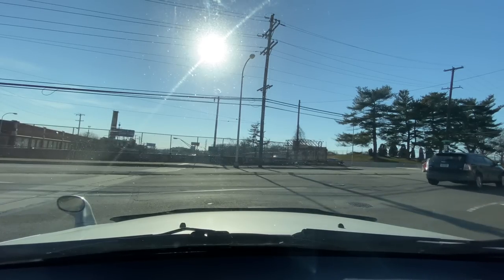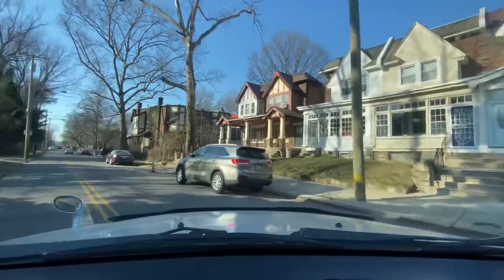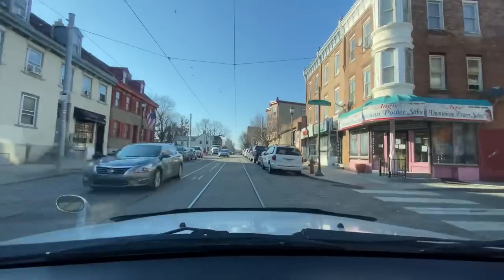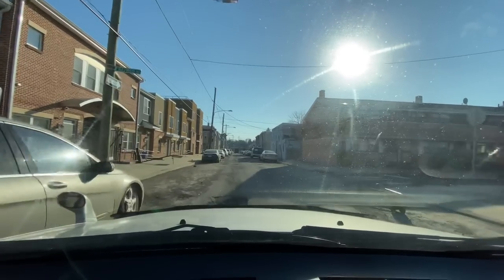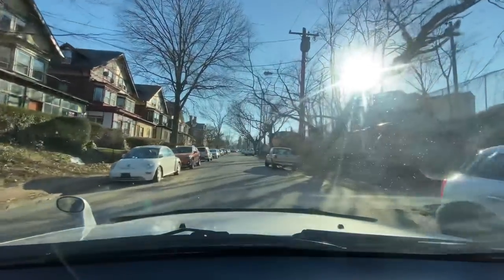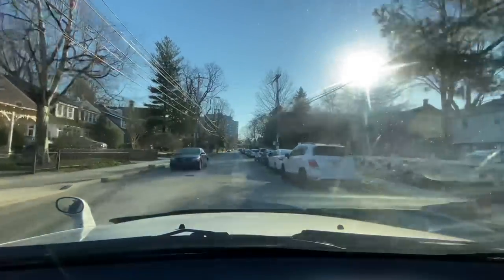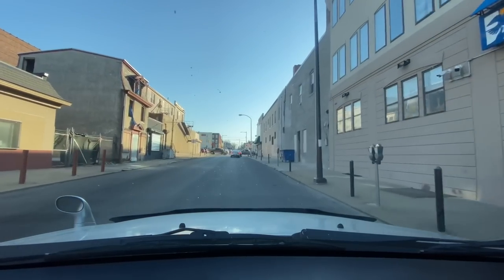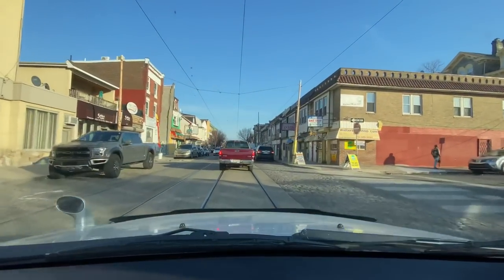Driving Tour Philadelphia's Germantown Hood | Charming Area with a Rich Sense of History (Narrated)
Germantown is a charming neighborhood with a rich sense of history. Along cobbled Germantown Avenue, 18th-century homes and taverns mix with indie boutiques and cafes in traditional storefronts. Picturesque attractions include the country's oldest rose garden, at Wyck House. Every summer, the Revolutionary Germantown Festival draws visitors to the Cliveden mansion, site of the 1777 Battle of Germantown. ― Google

Germantown stretches for about two miles along Germantown Avenue northwest from Windrim and Roberts Avenues. Germantown has been consistently bounded on the southwest by Wissahickon Avenue, on the southeast by Roberts Avenue, and on the east by Wister Street and Stenton Avenue,[4] but its northwest border has expanded and contracted over the years. When first incorporated as a borough in 1689, Germantown was separated from the rural Germantown Township by Washington Lane;[5] later, the border was expanded to Carpenter and East Gorgas Lanes;[6] it was then rolled back to Washington Lane in 1846,[4] and remained there until the borough was absorbed into the city of Philadelphia in 1854.